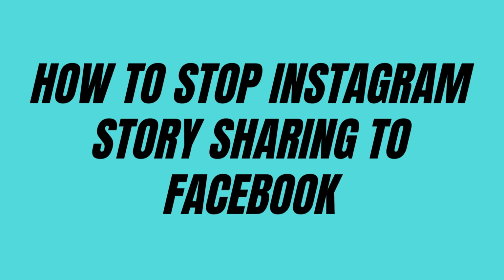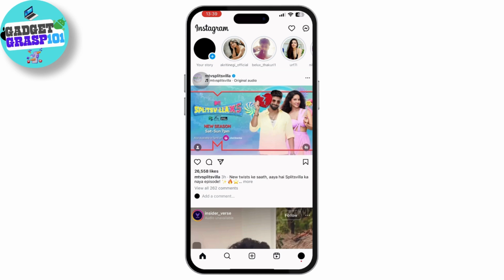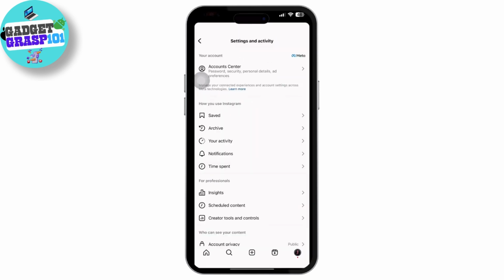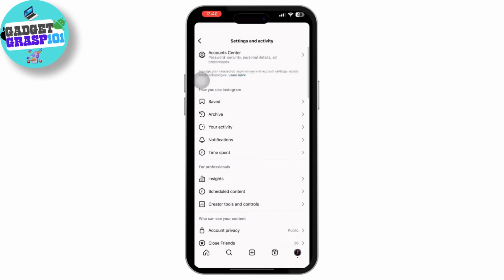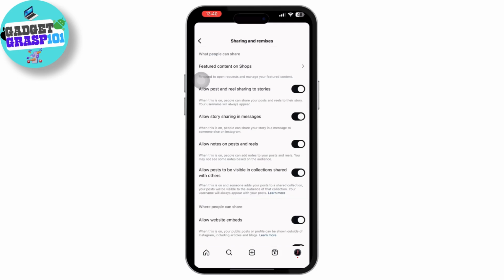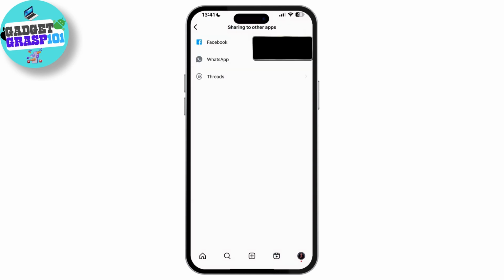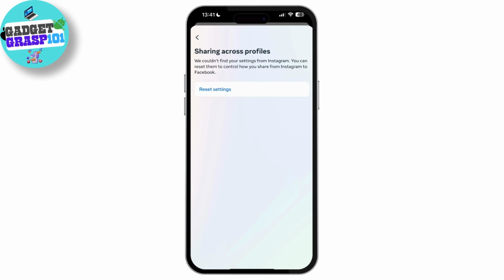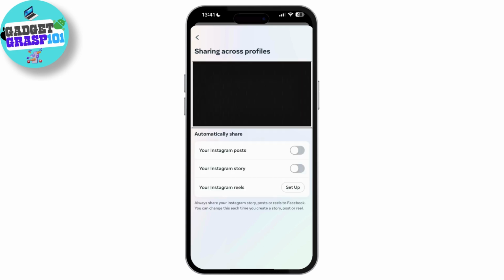How to Stop Instagram Story Sharing to Facebook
Quick Guide on How to Stop Instagram Story Sharing to Facebook. Easily Learn How do I stop Instagram from sharing with Facebook with the help of this guide.

Are you tired of your Instagram stories automatically sharing to Facebook? This @GadgetGrasp101 tutorial will guide you through the simple steps to disable this feature. Learn how to maintain control over your social media sharing and prevent unwanted posts from reaching your Facebook audience.

Timestamps:

00:00:00 - Introduction
Learn how to stop Instagram story sharing to Facebook.

00:00:05 - Open Instagram
Open the Instagram app on your mobile device and log into your account.

00:00:10 - Go to Profile
Tap on your profile picture in the bottom right corner to navigate to your profile.

00:00:15 - Access Settings
Tap on the three lines in the top right corner of your profile.

00:00:20 - Find Sharing and Remixes
Scroll down and tap on the "Sharing and Remixes" option.

00:00:30 - Manage App Sharing
Tap on "See All Apps" and then select Facebook.

00:00:40 - Adjust Facebook Settings
Tap on "Reset Settings" and toggle off the "Automatically Share" option for Instagram stories.

00:00:50 - Conclusion
Your Instagram stories are no longer shared to Facebook.